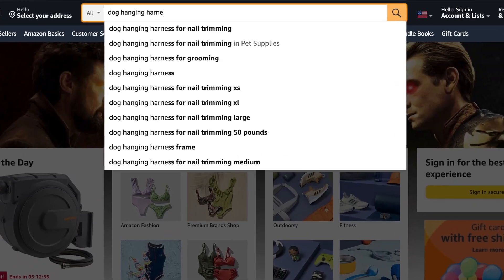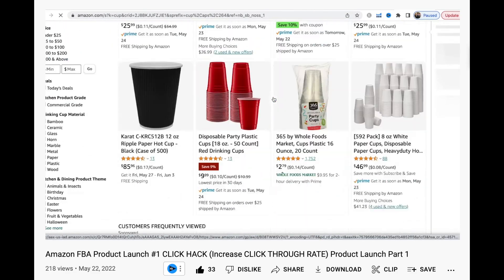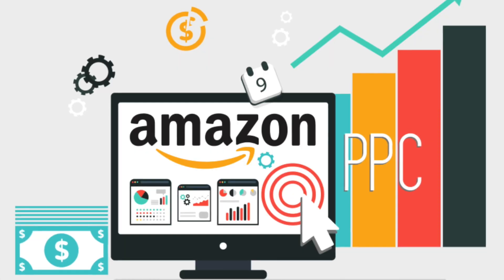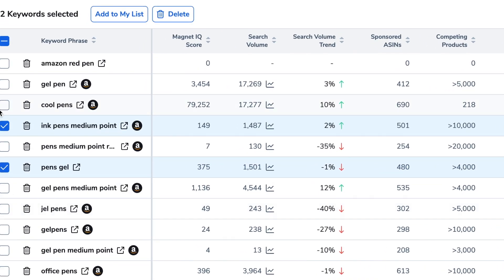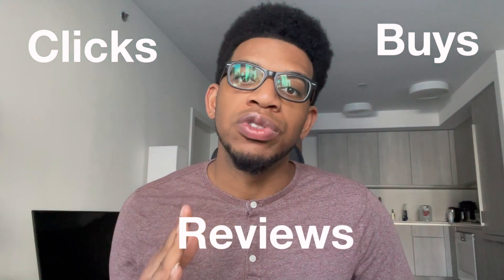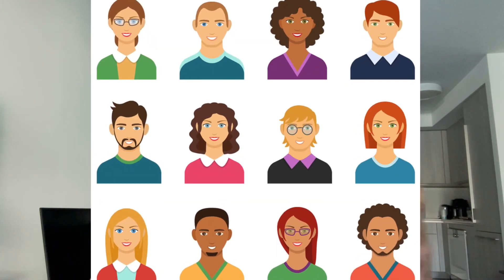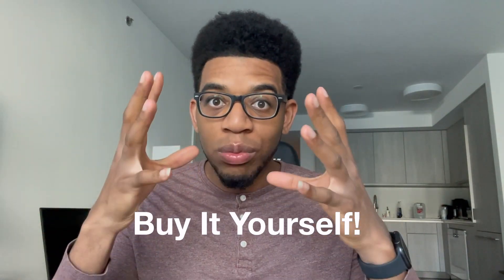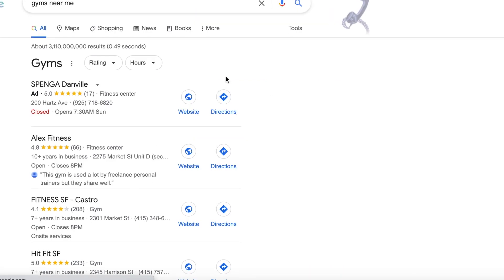Amazon Product Launch - 7 MUST TRY Strategies To BOOST SALES & Rank on Page 1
To make passive income and maximize your product sale you need to have an amazon product launch strategy 2022. Launching correctly will allow you to rank in the algorithm and get sales early. Aside from using helium 10 to do amazon keyword research and amazon ppc. I cover the top launching strategies that can help accelerate sales early on!

Having a helium 10 amazon launch strategy is great and all but there are tons of ways to get external traffics to your Amazon listing and rank for additional keywords quickly!

Time Codes:
0:00 - Introduction
0:39 - How to get ranked in Amazons Algorithm
0:45 - Increase Amazon product Click through rate
1:13 - Increase product conversion rate
2:17 - Amazon Launch Services
2:36 - Amazon PPC
4:10 - How Amazon Search Find Buy Method Can jumpstart ranking
5:22 - 3rd Launch Strategy
7:03 - How To Use Micro influencers to increase sales
8:19 - 5th Launch Strategy
8:41- 6th - 8th Launch Strategy
9:34 - Email lists for marketing